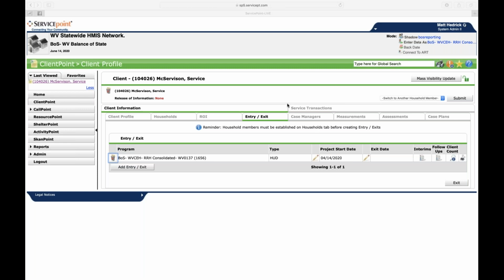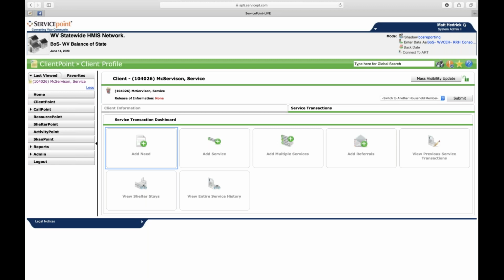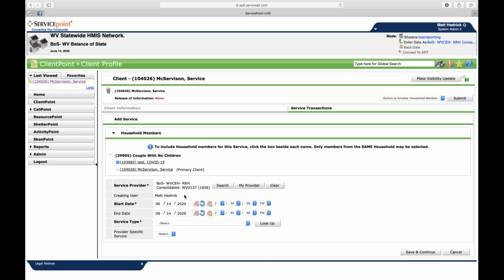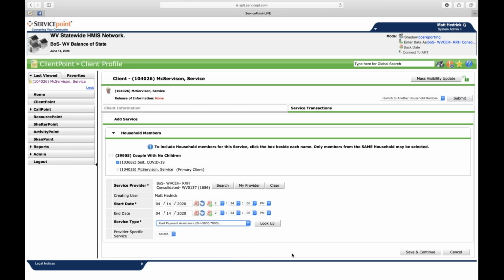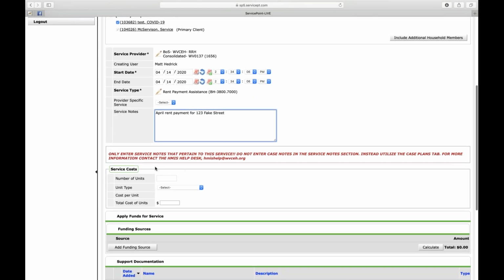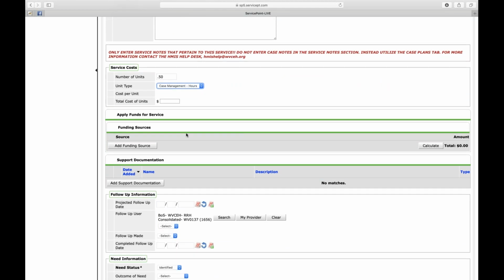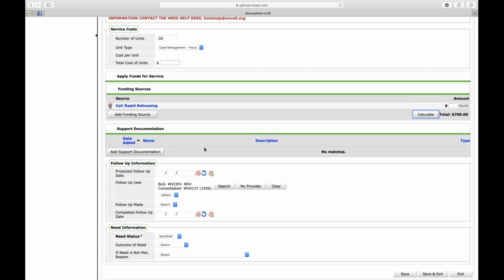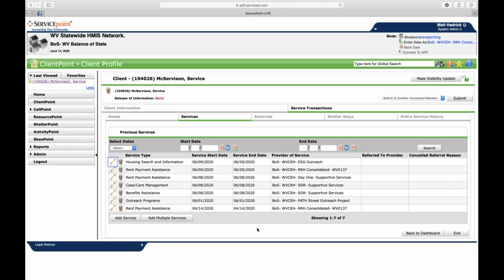WVCEH- Recording Services Series- RRH & PSH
How do I record services for RRH and PSH in ServicePoint? Watch this!